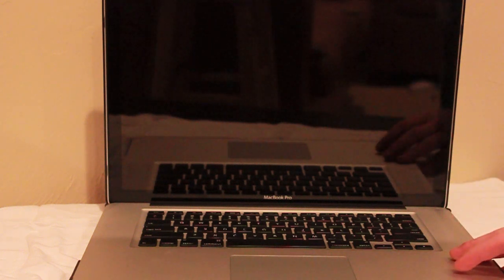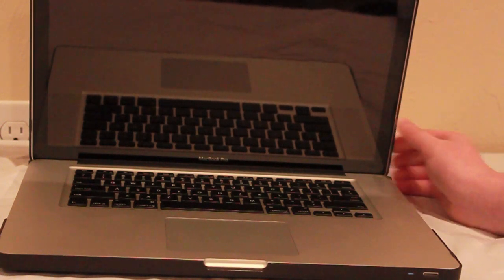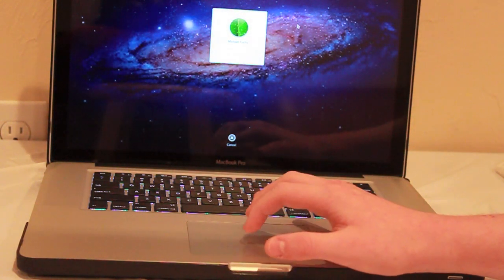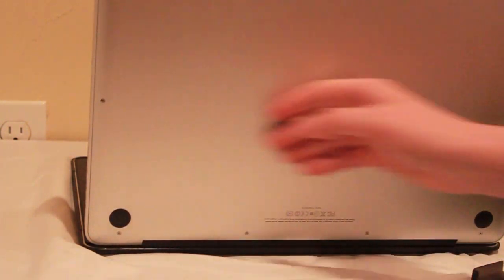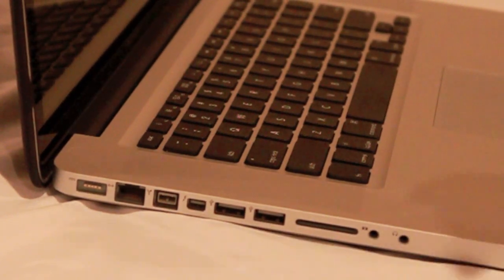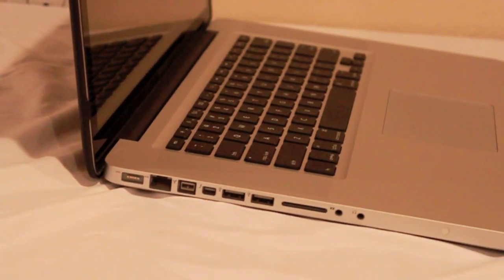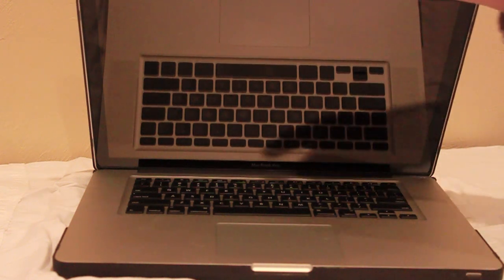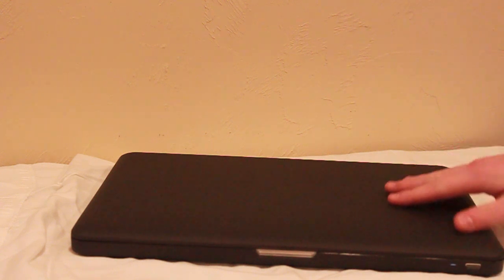Apple 2011 15" MacBook Pro Unibody Review - Quad core i7 at 2.2GHz, 4GB RAM, Lion | 13" 17"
This is a video review of the Apple MacBook Pro laptop computer.  This is the 15" version of the late 2011 update.  This refresh brought along a high and low end version of both the 13", 15", and 17" Apple MacBook Pros.  This computer has a quad core Intel i7 processor running at 2.2GHz with 4GB DDR3 RAM and an AMD Radeon graphics card.  This computer has one thunderbolt port, two usb, a firewire 800, an sd card slot, a dvd drive, an ethernet port, and a kensington lock slot.  This computer is made from a solid block of anodized aluminum and features a 1440 by 900 resolution screen.  There is a beautiful glass trackpad that is also shown in the review.  I will soon be doing a video review of the Moshi ClearGuard keyboard cover.  If you enjoyed this video, please check out my unboxing for the Apple MacBook Pro and the reviews on the Speck SeeThru Hard Shell Case or the Caselogic PAS-215 neoprene sleeve.